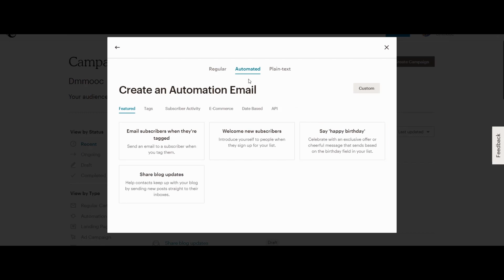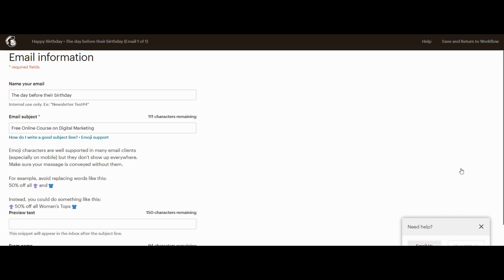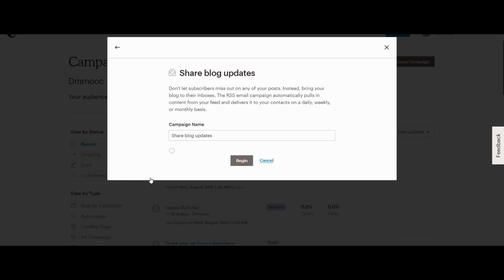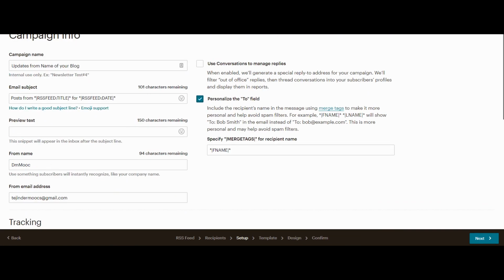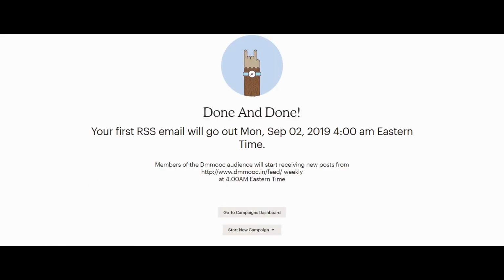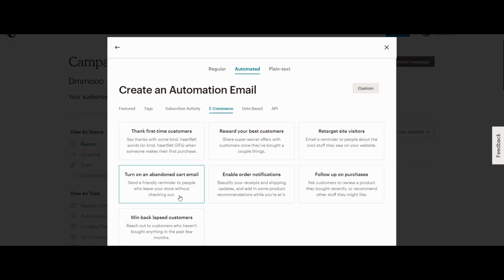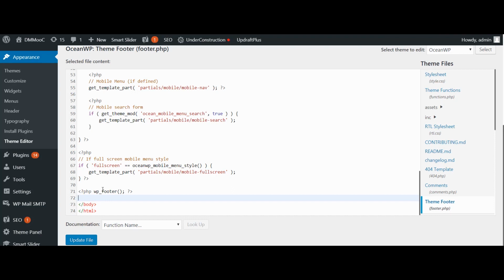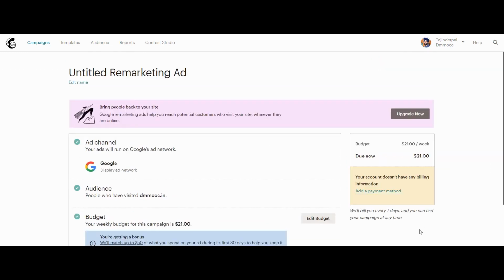Lecture - 67 Email Automization Part 2